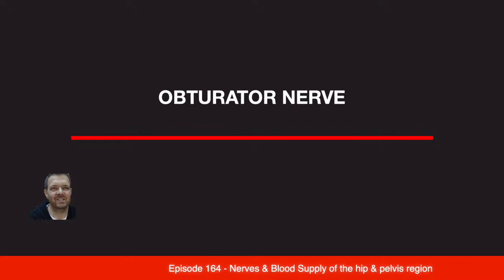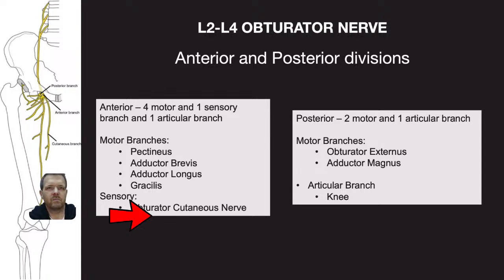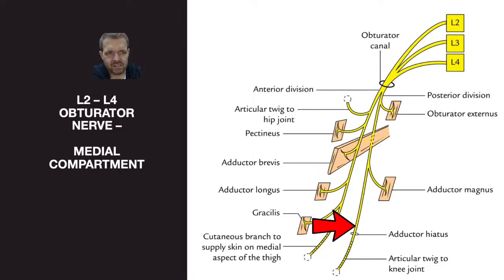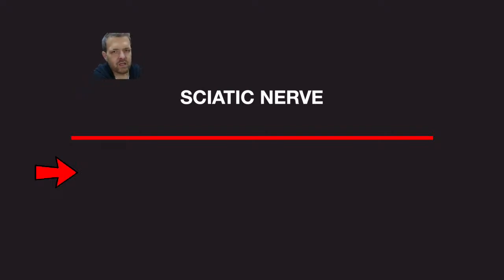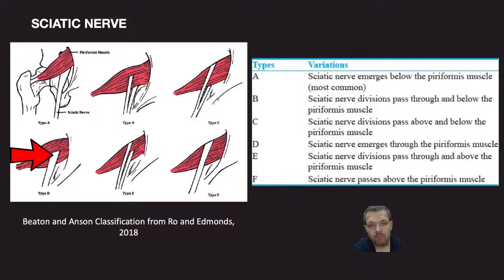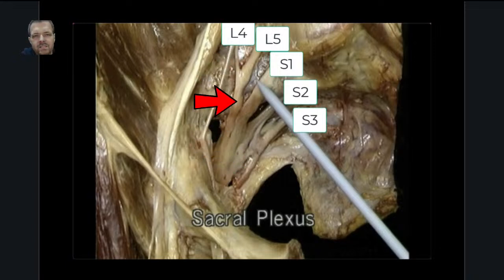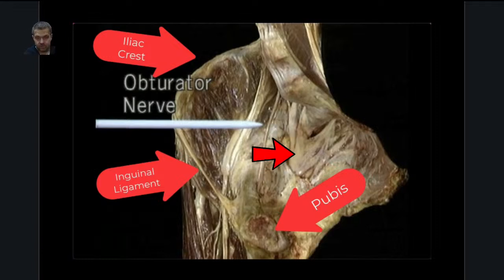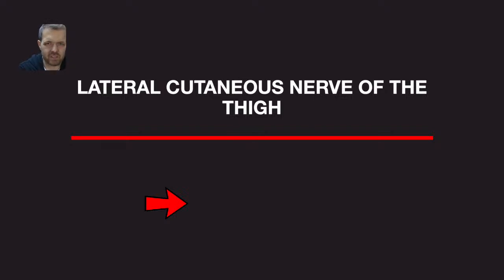Episode 164 - Nerves and Blood Supply of the Hip and Pelvis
In this episode we will continue where we left off with the nerves of the region and then move on to the blood supply.